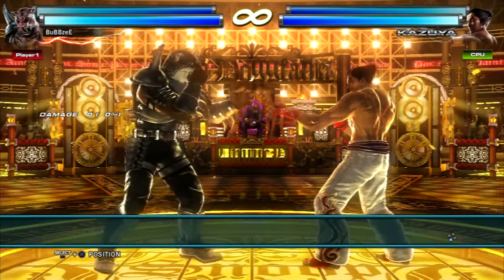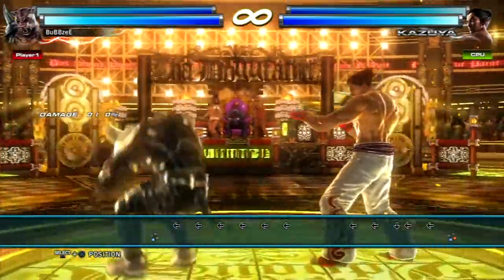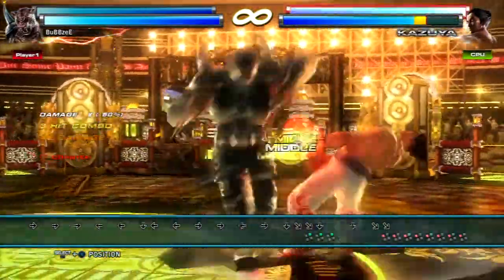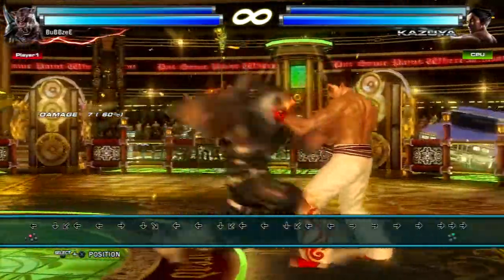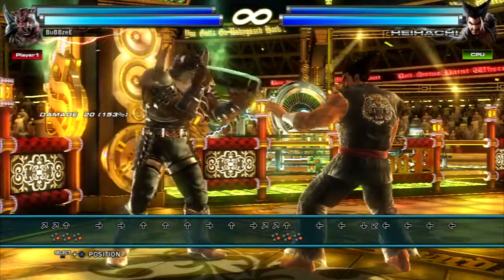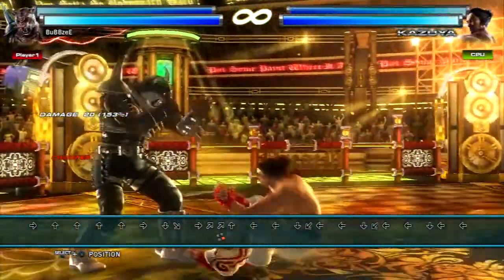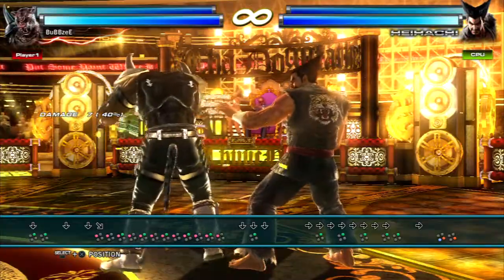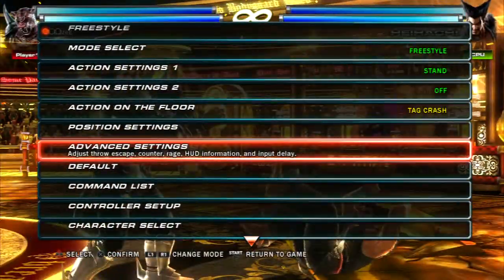Armor King Tag Crash Setup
Utilizing AK's 3+4 to punish tag crash